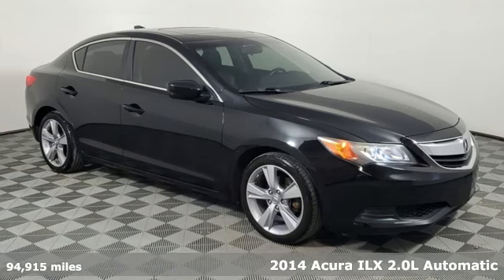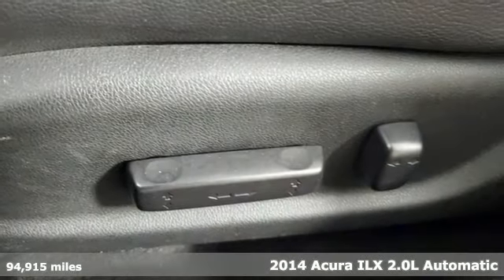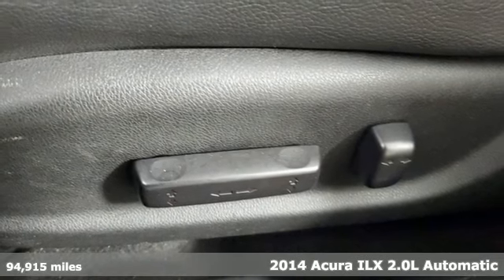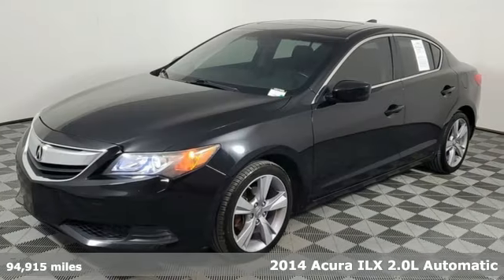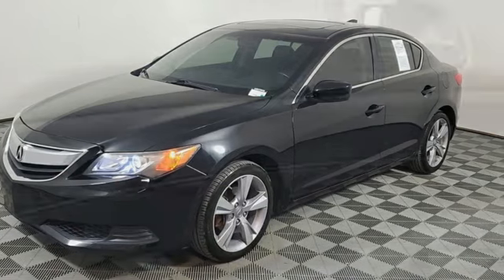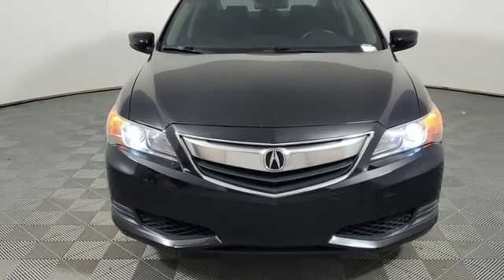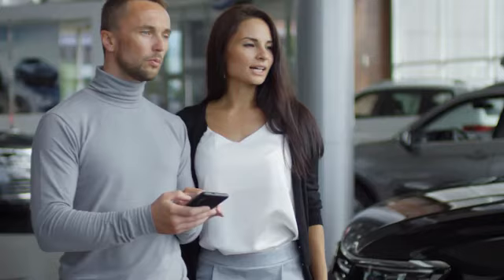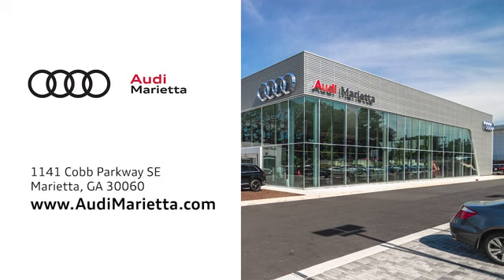Used 2014 Acura ILX Marietta Atlanta, GA U83796B - SOLD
Year: 2014
Make: Acura
Model: ILX
Trim: 2.0L
Engine: 2.0L I4 SOHC i-VTEC
Transmission: 5-Speed Automatic
Color: Black
Interior: Ebony
Mileage: 94915
Stock #: U83796B
VIN: 19VDE1F33EE003282

Address:
1715 Cobb Parkway South